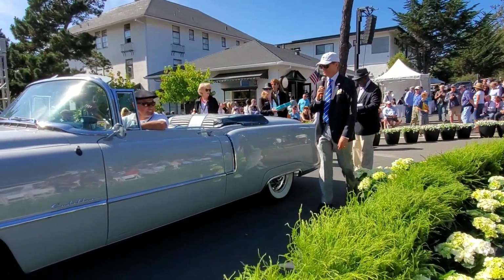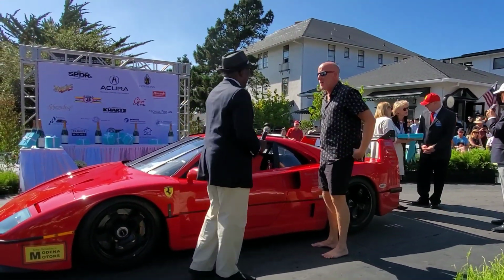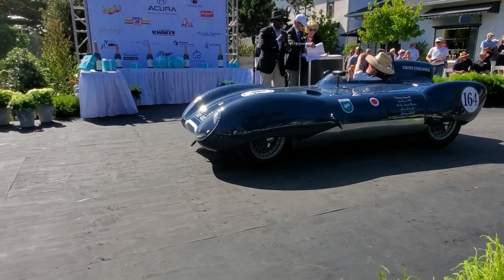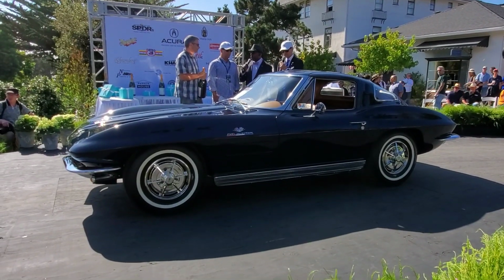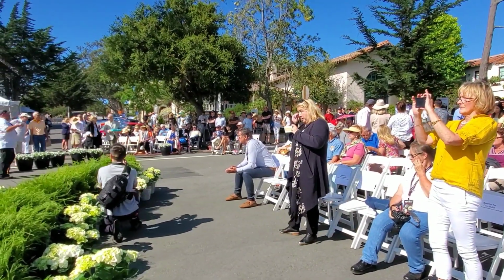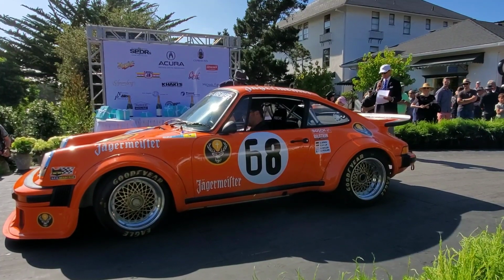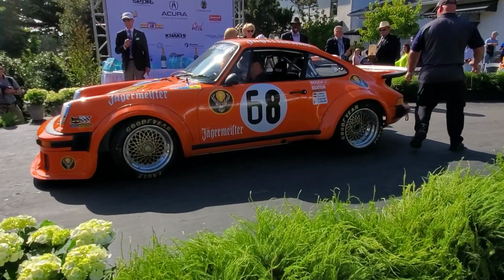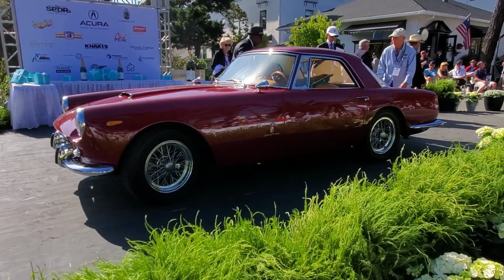Concours on the Avenue Awards(Part 2)on DAN-O-VISION...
See the best according to the judges.